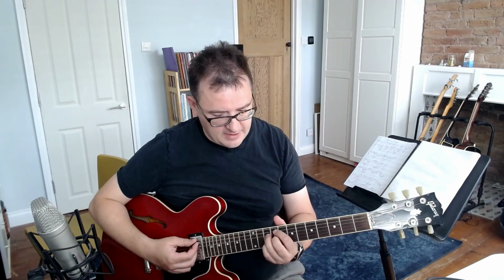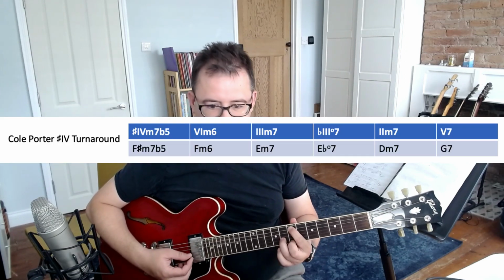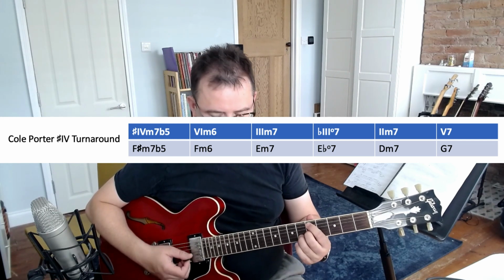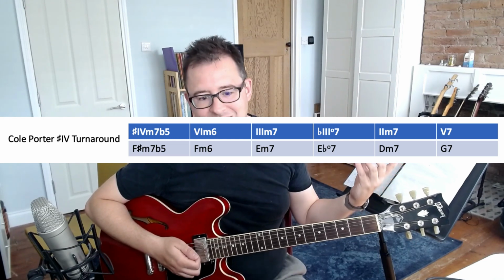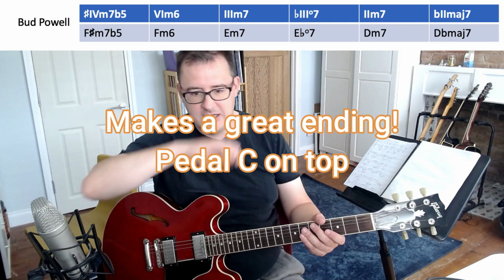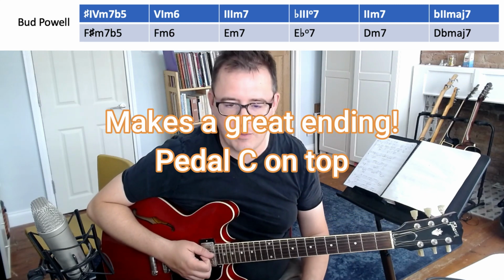Decoding standards #3 - The turnaround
0:00 Intro
0:27 What is a turnaround?
1:23 Diatonic turnarounds
2:04 Minor turnarounds
2:36 Standard major turnarounds
9:49 Principle of equivalence
10:28 Colourful turnarounds (modal interchange)
12:34 Long Turnarounds

NEW ALBUM OUT!